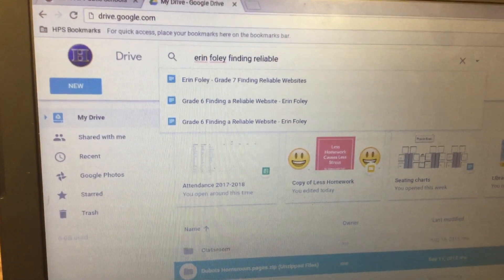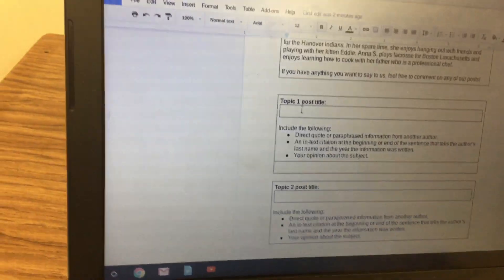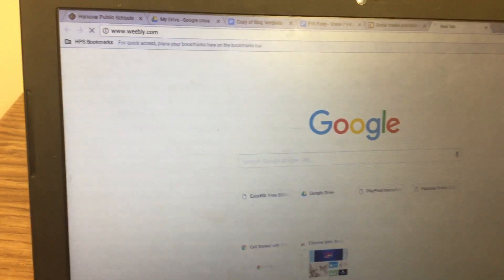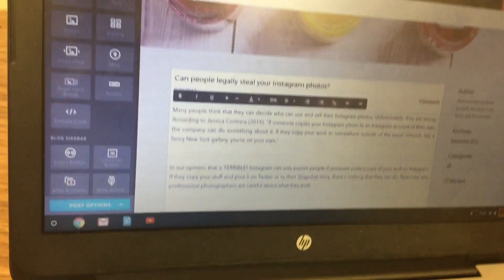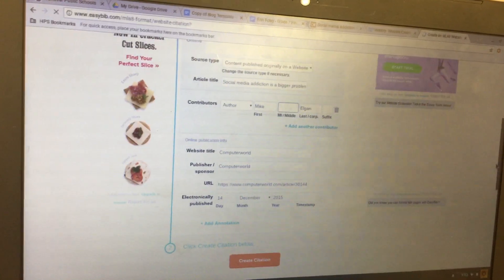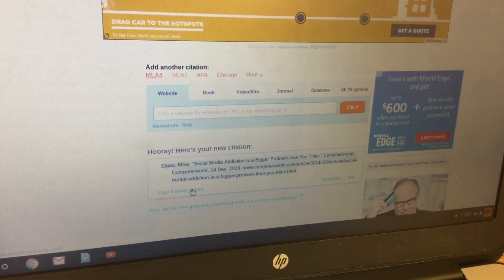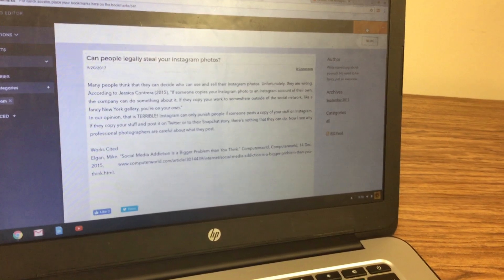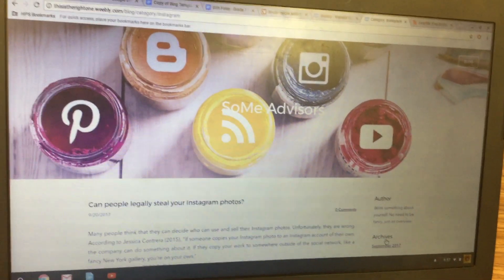Social Media Blog Assignment 2: 1st Topic Post and Citation video directions